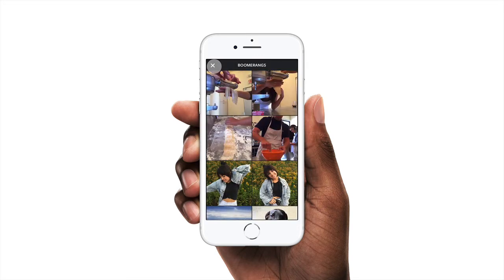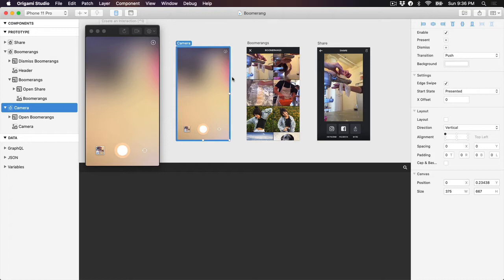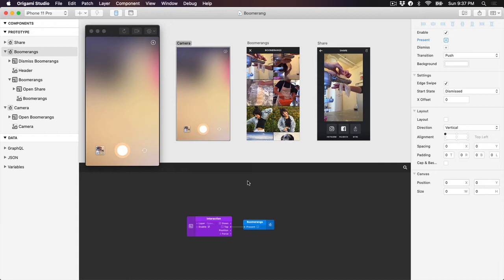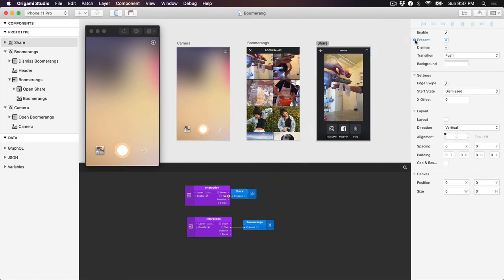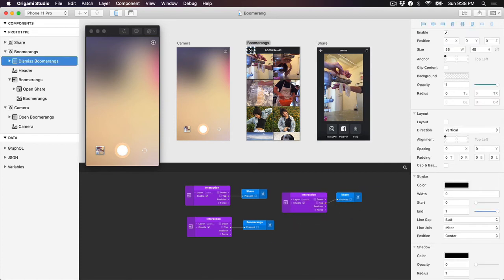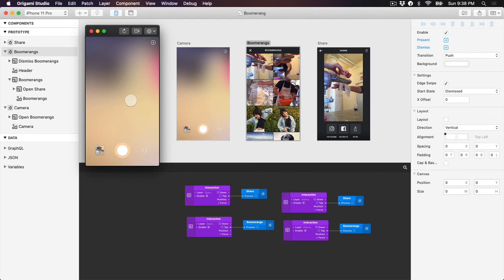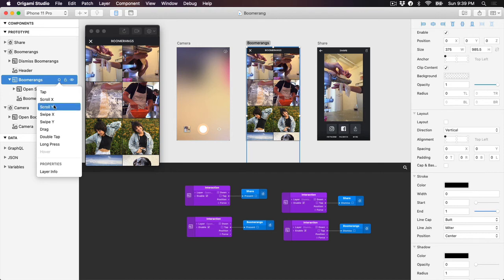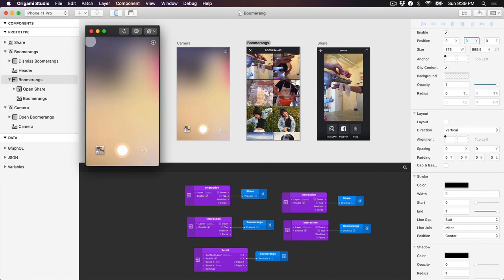Screen Transitions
This lesson will walk through how to create transitions between your screens in Origami. Origami 3 introduced a faster way to create flows between screens called Quick Interactions.

We are going to recreate the Instagram Boomerang interface, with scrolling behavior in one of the screens. It even has some of the more advanced iOS behavior such as offset as the screen moves.